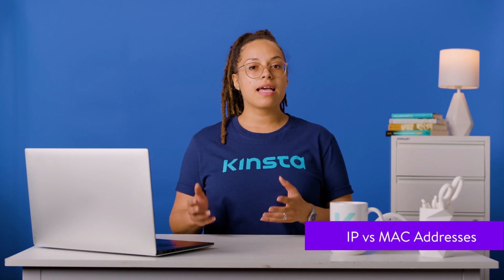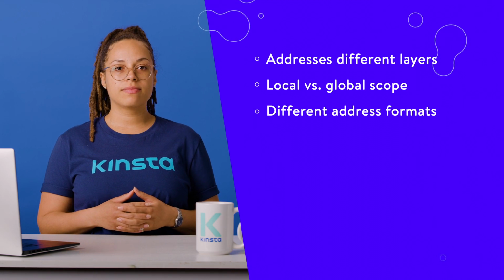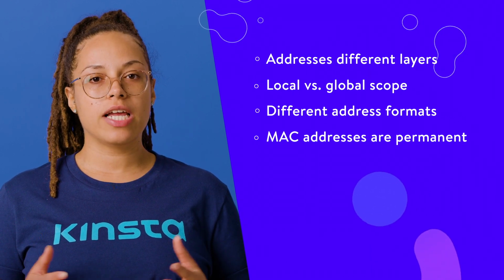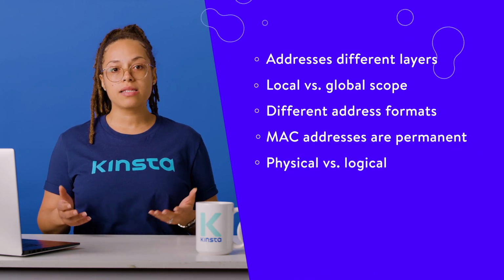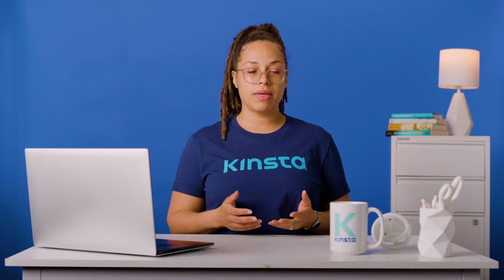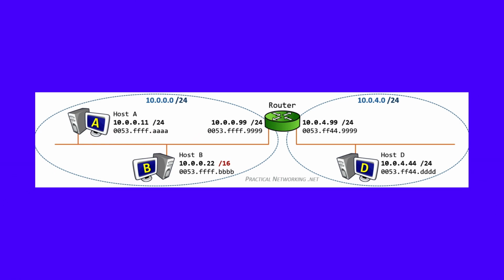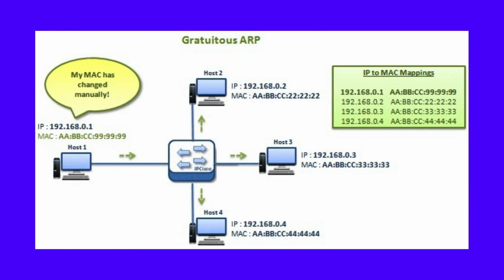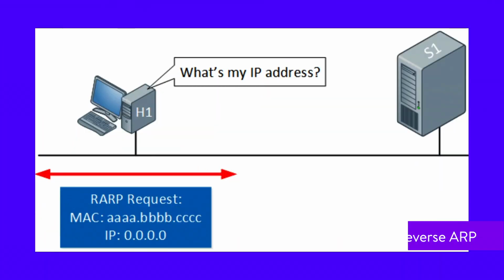What Is ARP?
ARP is a crucial component of networking, but it's not without risks. Read on to learn more about this protocol ⬆️

Your computer has two addresses on the Internet: a permanent physical address or Media Access Control (MAC) address and a logical Internet Protocol or IP address. But with many computers changing IP addresses all the time, how can networks associate various IPs to a single MAC address?

Enter ARP, formally known as Address Resolution Protocol.

ARP’s job is to translate between a computer’s MAC address and IP address(es) — a pretty useful function for any network. Despite its usefulness, however, ARP can also present several security risks, including those that can intercept potentially sensitive data.

But how does it all work?

In this video, we’ll define ARP, contrast it with similar networking protocols,  and explore its various types and use cases. Tune in to learn more about this common — and sometimes risky — network protocol.

🕘Timestamps

0:00 Intro
0:48 What Is ARP?
3:48 How Does ARP Work?
5:44 ARP vs DHCP vs DNS: What’s The Difference?
7:18 Uses and Types of ARP
7:40 What Is Proxy ARP?
9:23 What Is Gratuitous ARP?
10:26 What Is Reverse ARP (RARP)?
10:59 What Is Inverse ARP (IARP or InARP)?

📚 Resources

🛠️ What Is ARP? How Address Resolution Protocol Works